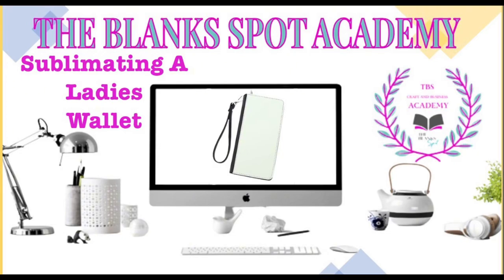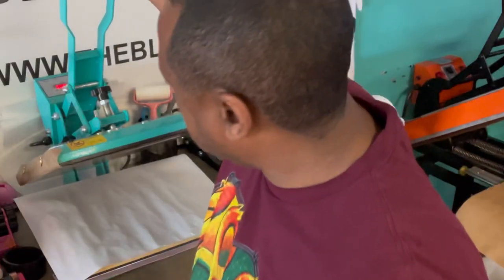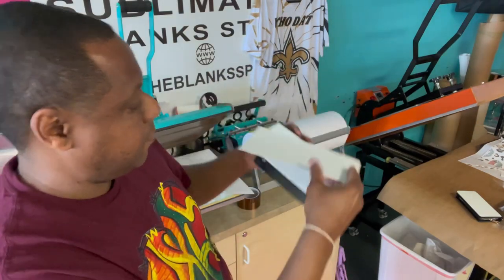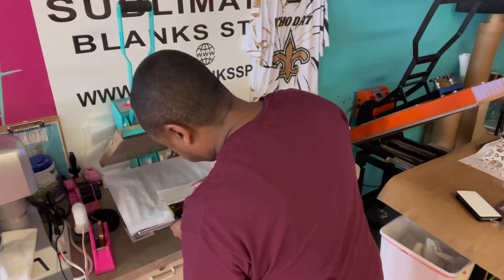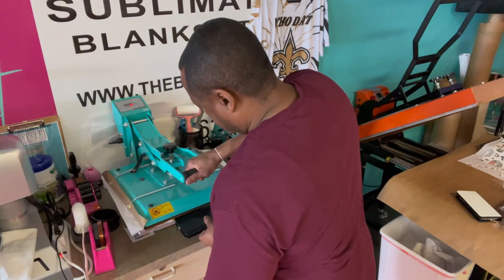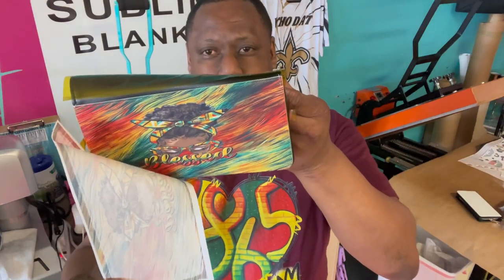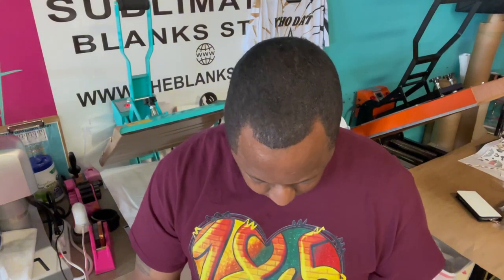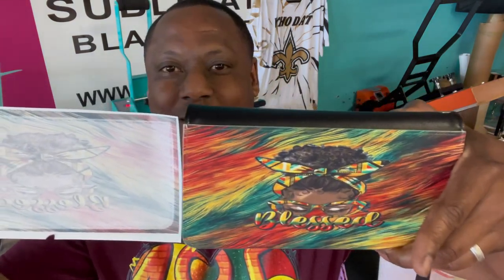Have You Tried Sublimating A Ladies Wallet? ( Columbia, SC)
We are sublimating a faux leather Ladies Wallet with a wrist strap

If you are calling from area codes: 803, 839, 843, 854, 864 you are only a short distance away. We can arrange for you to stop by our location to pick out your supplies or you can order and we can ship them to you quickly.

We currently serve the following surrounding South Carolina (SC) counties: Aiken, Allendale, Anderson, Bamberg, Barnwell, Beaufort, Berkeley, Calhoun, Charleston, Cherokee, Chester, Chesterfield, Clarendon, Colleton, Darlington, Dillon, Dorchester, Edgefield, Fairfield, Florence, Georgetown, Greenville, Greenwood, Hampton, Horry, Jasper, Kershaw, Lancaster, Laurens, Lee, Lexington, Marion, Marlboro, McCormick, Newberry, Oconee, Orangeburg, Picken, Richland, Saluda, Spartanburg, Sumter, Union, Williamsburg, and York.